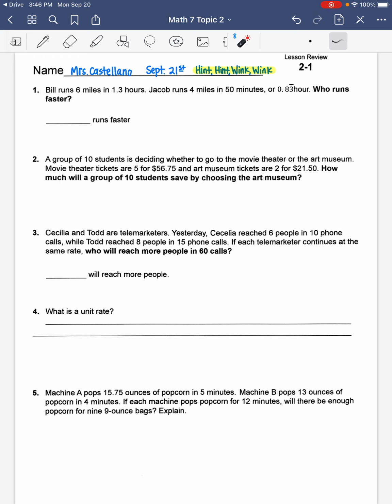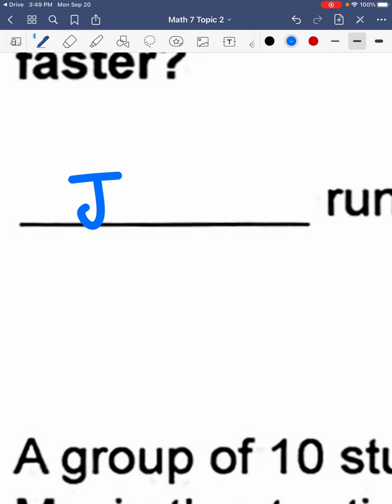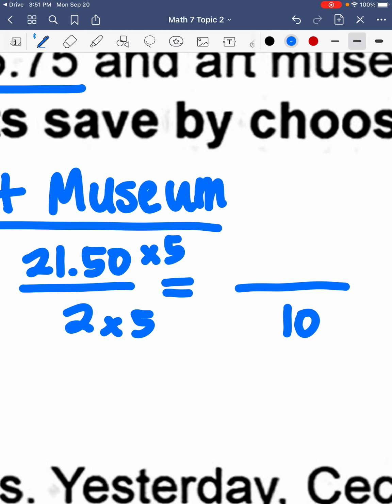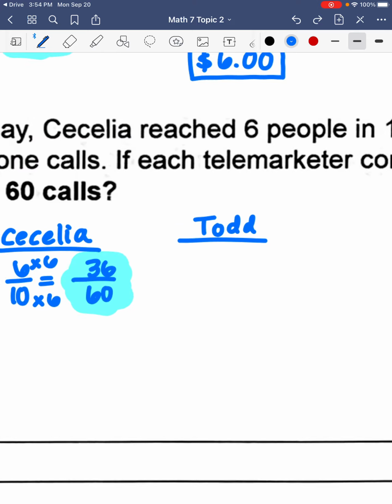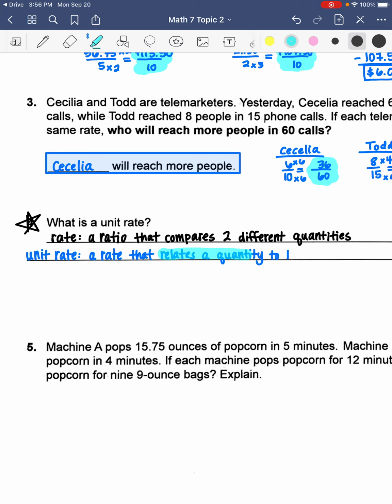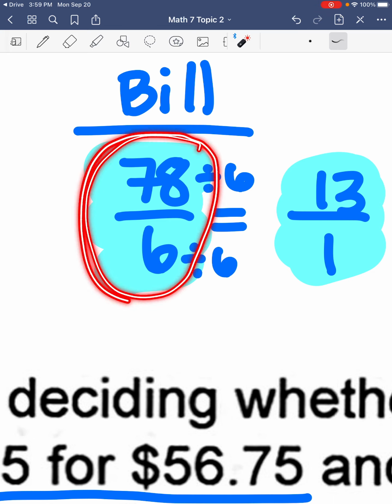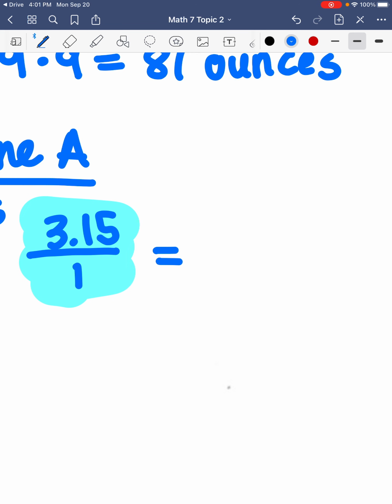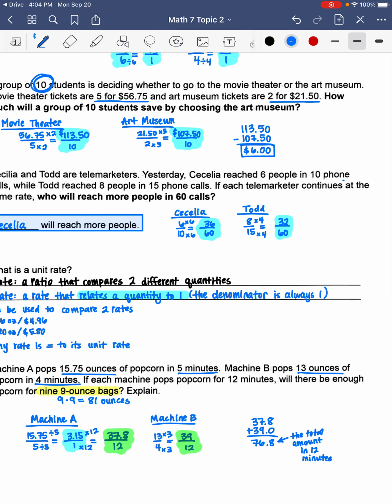2-1 Lesson Review (hint, hint, wink, wink)